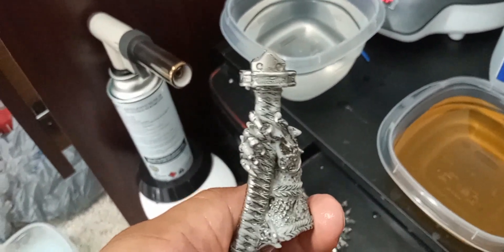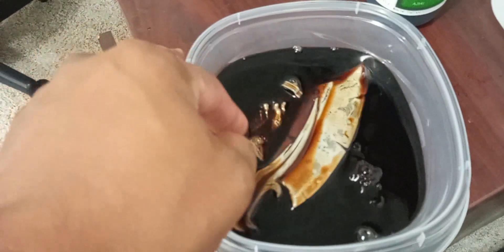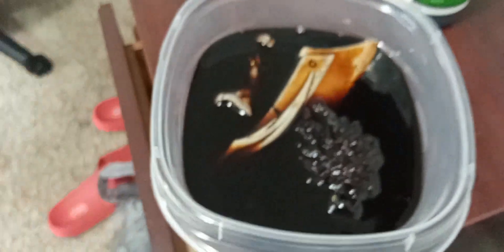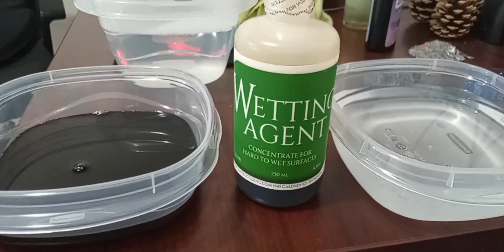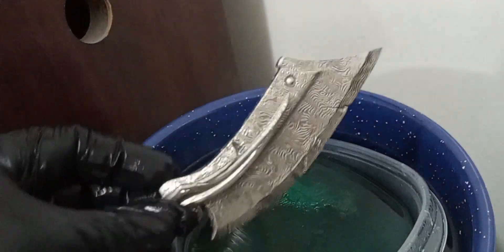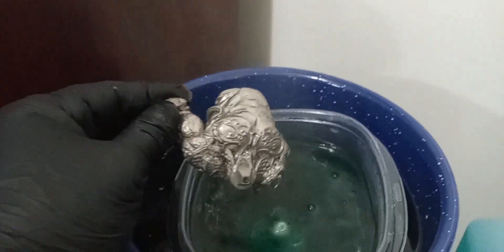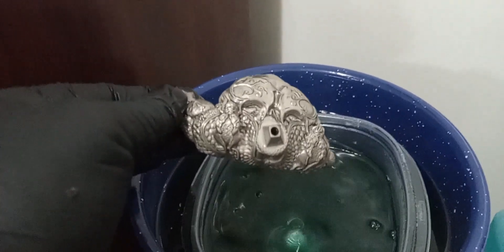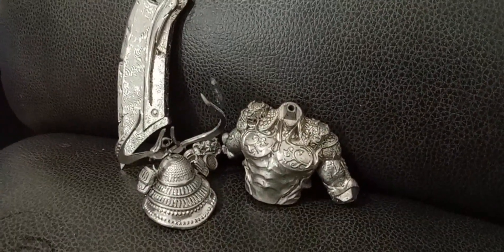Nickel Plating 3D Printed parts with Caswell Electroless Nickel